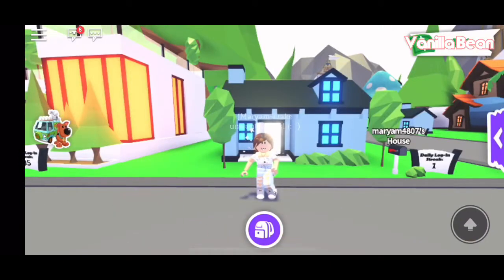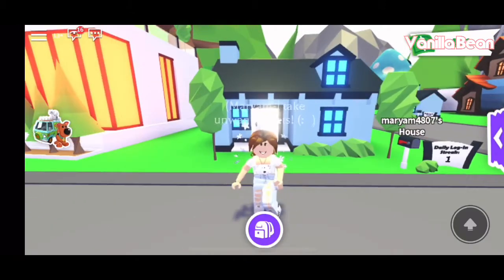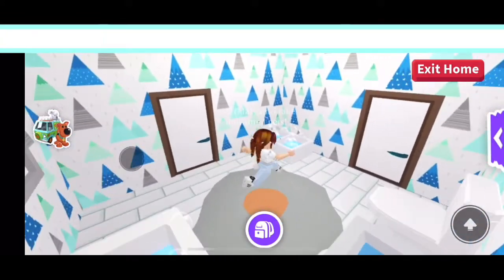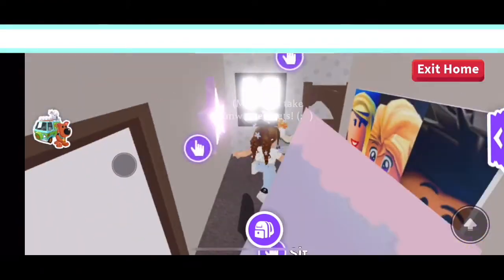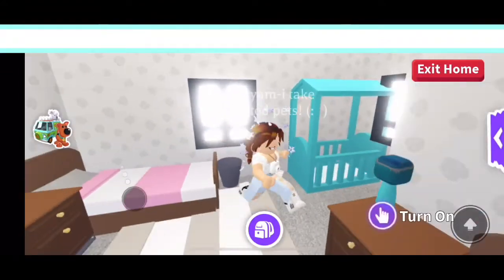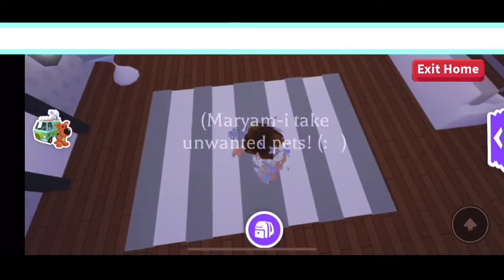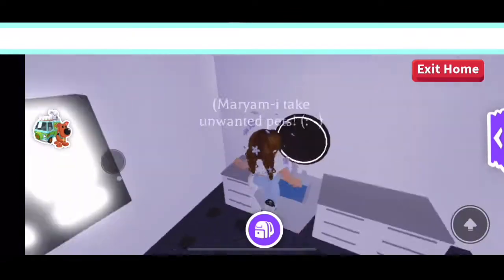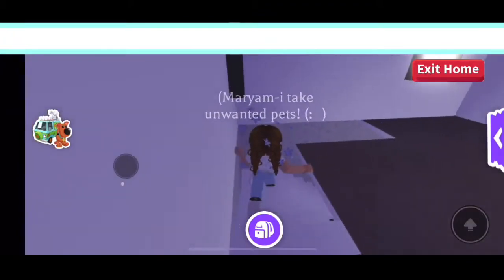Giving a tour of all my houses adopt me in (Roblox) bloxburg 💗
Hey Guys
Today I’m going to be giving you a tour of my houses in about me bloxburg Roblox I hope you enjoy 😊